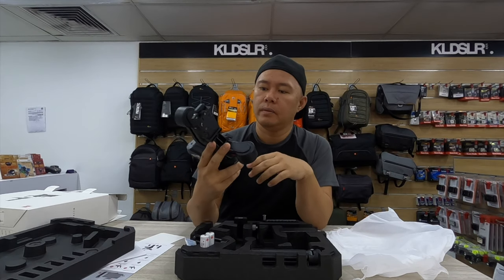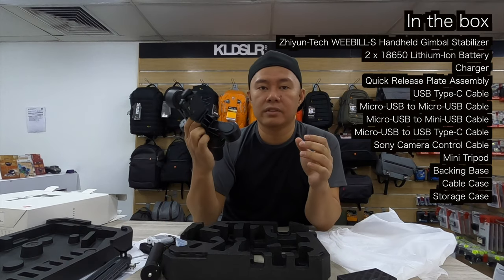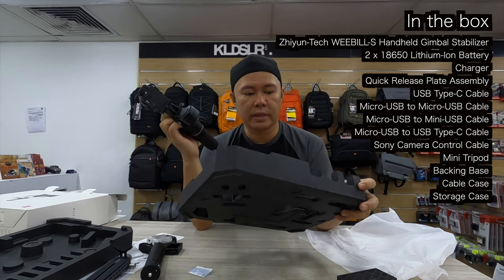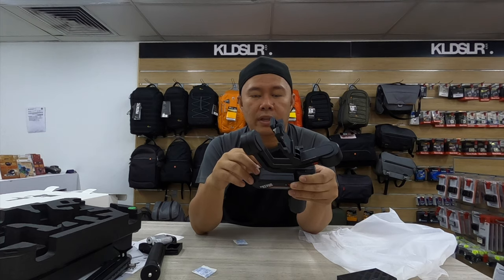Unboxing Zhiyun Weebill S + Sample Video